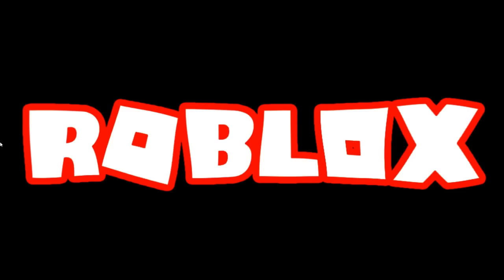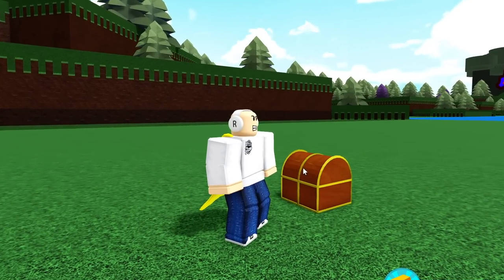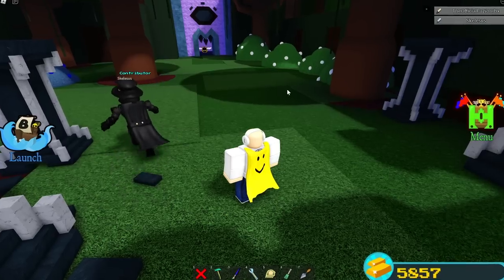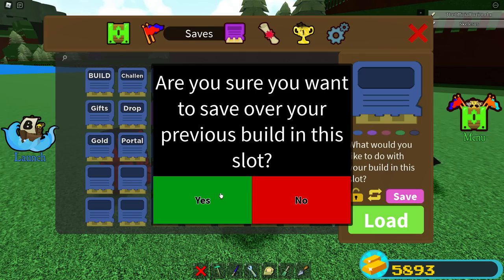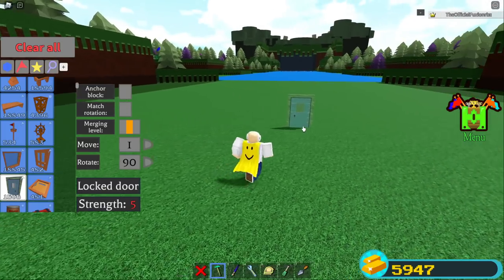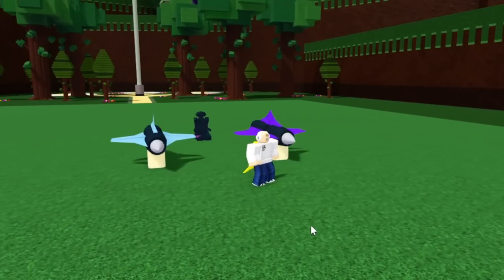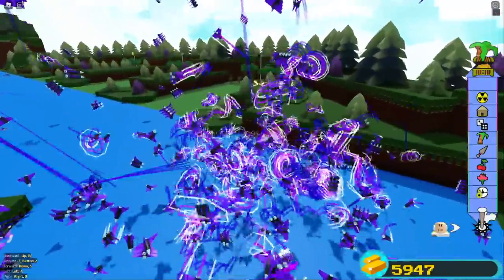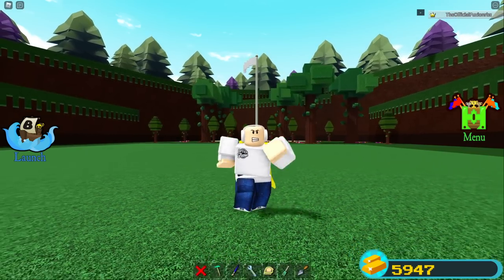Busting SECRET MYTHS In Build a boat for Treasure (part 2)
Today we test secret myths in build a boat for treasure roblox!!